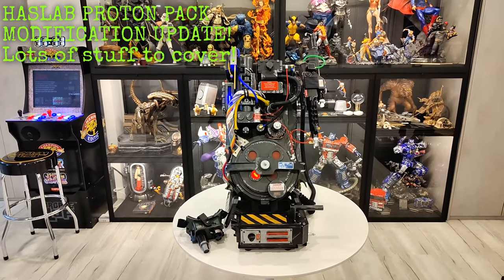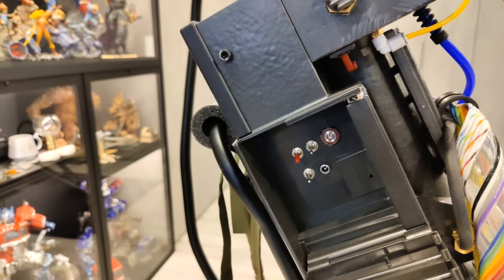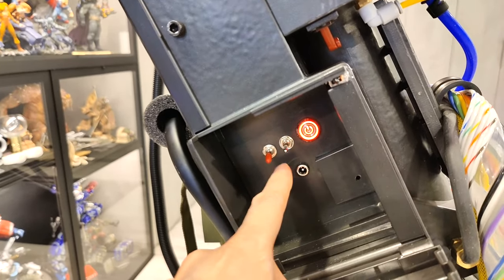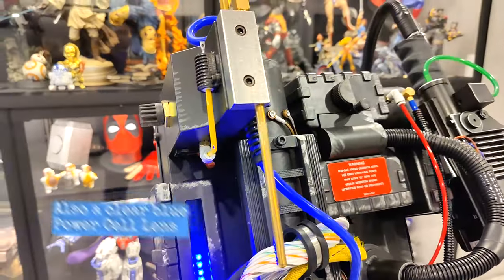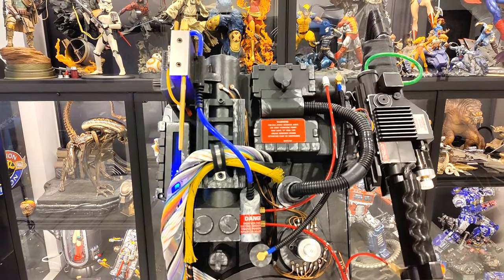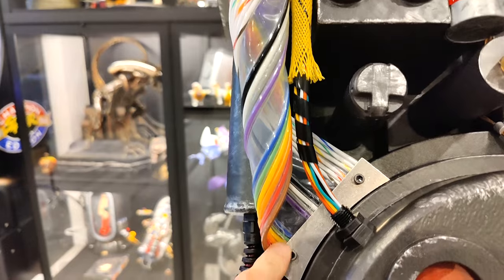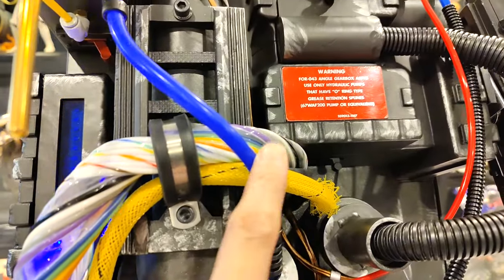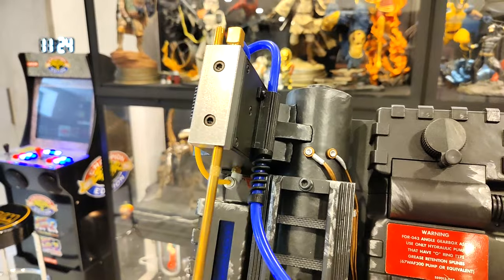Hasbro Haslab Ghostbusters Proton Pack Modifications Update Video! Lots Of New Goodies Installed!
All my mods and where to find them!

Cyclotron Cake LEDs and Cyclotron Panel LEDs

Screen Accurate Wire Loom

Power Cell Lens/Acrylic Cake Lens

Cyclotron Panel/Cake Cover

Front/Rear Grip Covers

Hoses/Hose Loom/Brass Fittings/Plastic Elbows

Resistors/Dials and Knobs

Ribbon Cable
or
C&A Prop Design

Alice Frame Spacers and Motherboard Strap Covers

Acrylic Neutrona Wand Tip

Stay Alive

Metal Bellow

Metal Gun Ring and Knobs for Wand

Chip for Heatsink

Black Scuba Hose